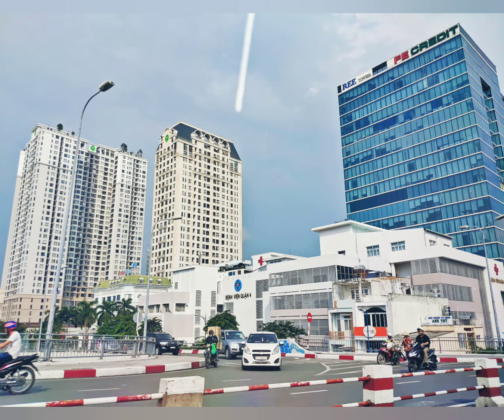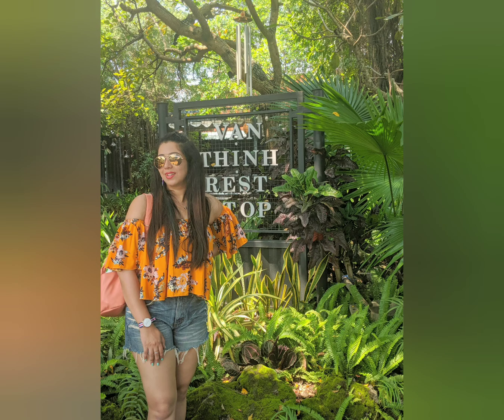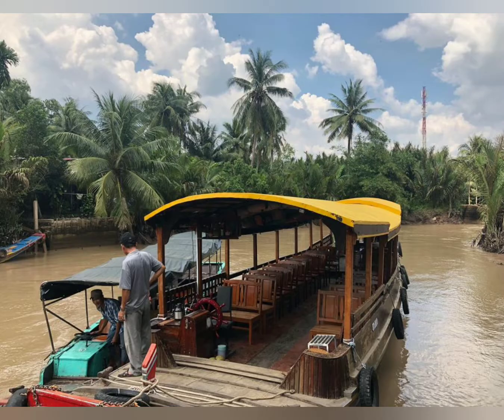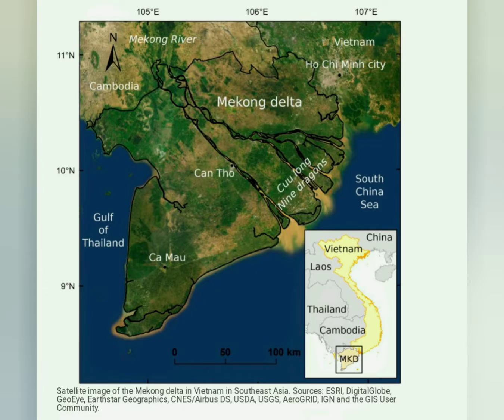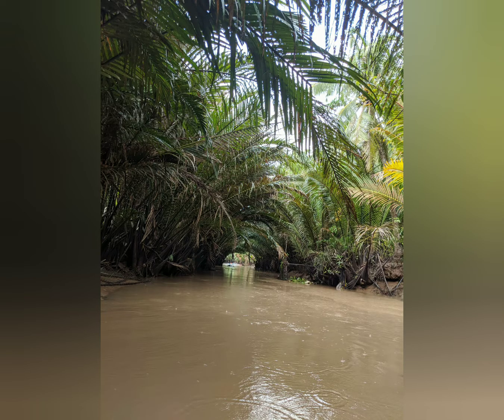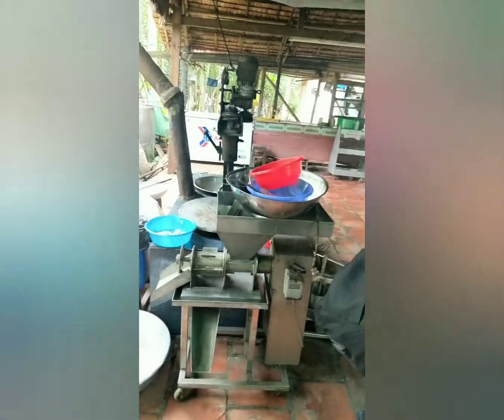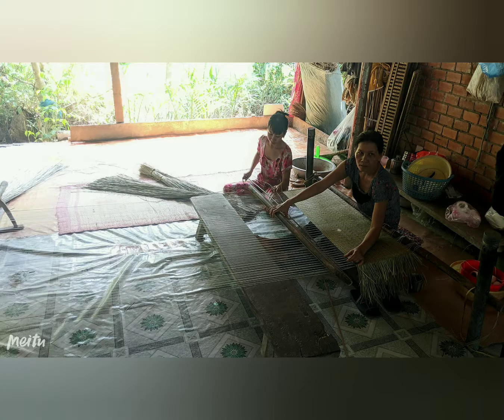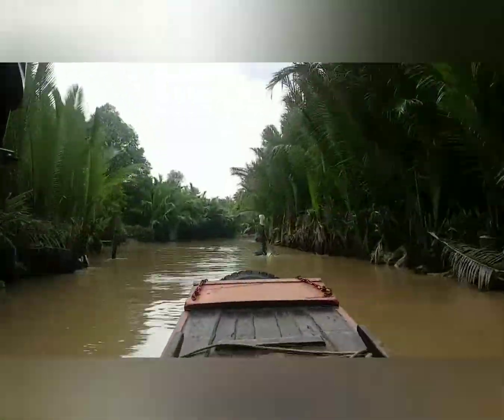Mekong Delta Day Trip ll Vietnam Travel || Travel Blog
Trip to Mekong Delta..the Rice Bowl of Vietnam.
Really loved the sampan ride along the canals in the drizzling Rains.